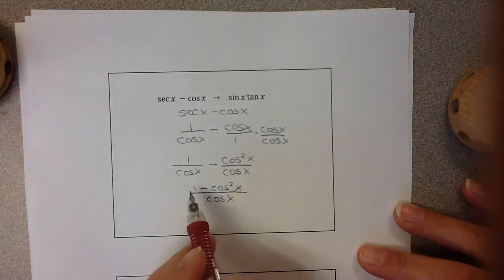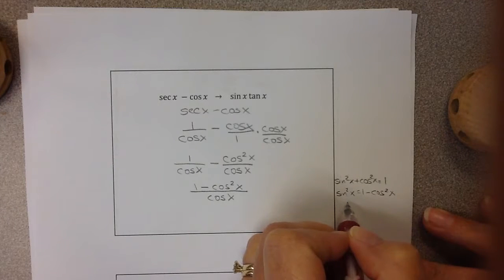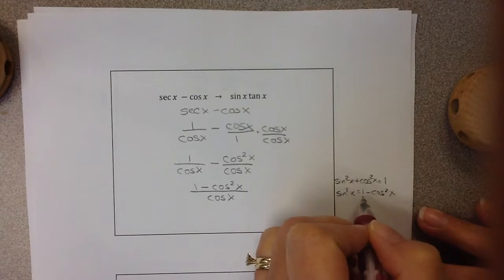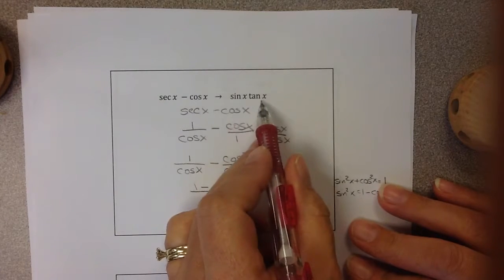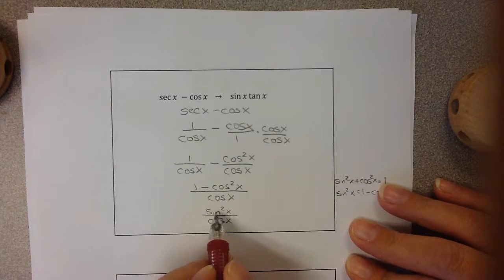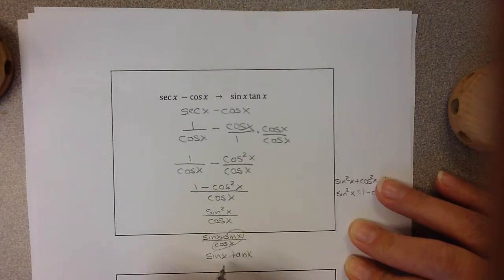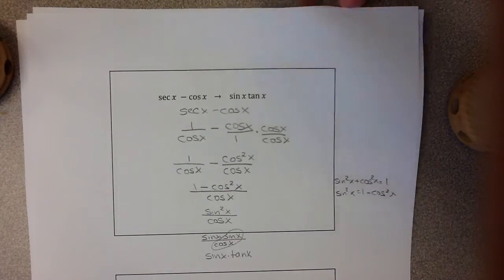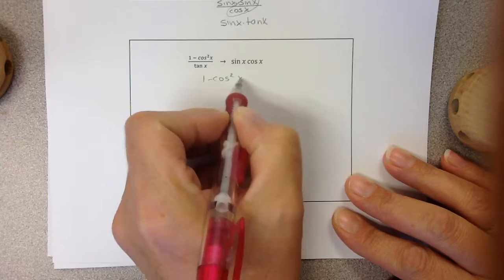Simplifying Trig Expressions #2 HR